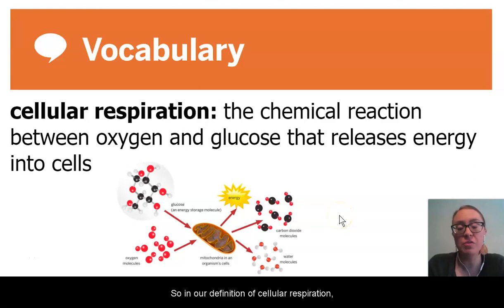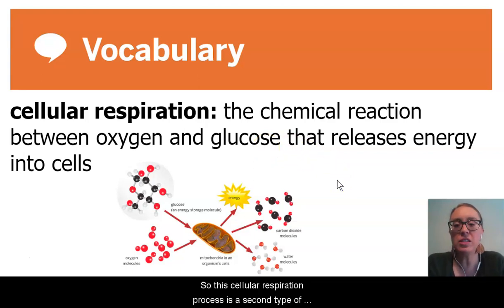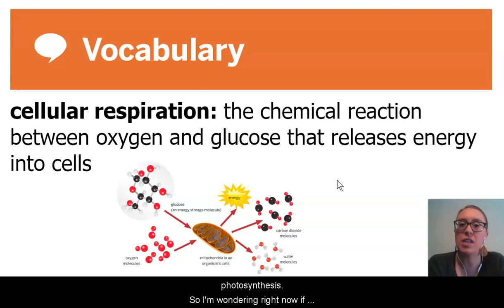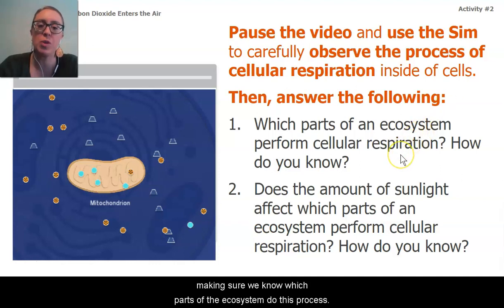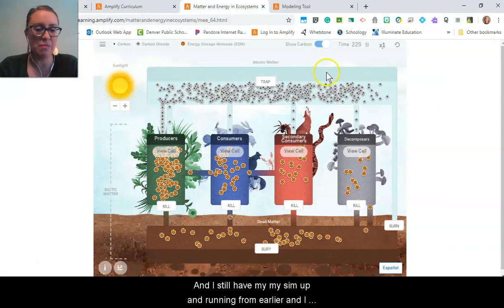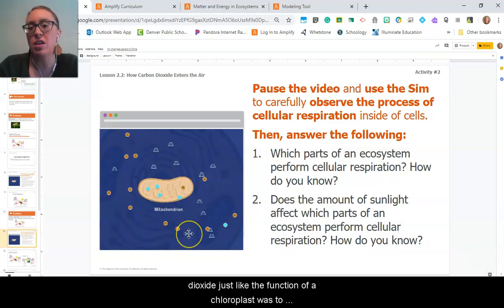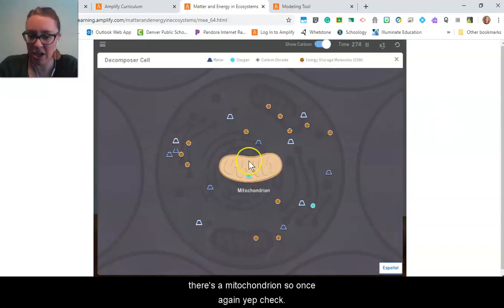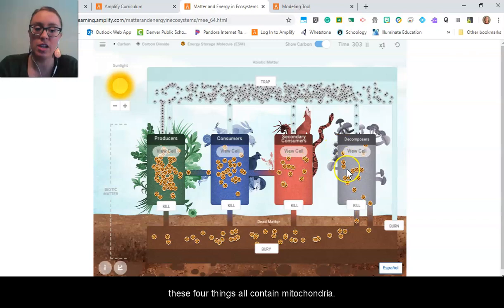Grade 7: Matter and Energy in Ecosystems, Lesson 7 (Part 3 of 5)